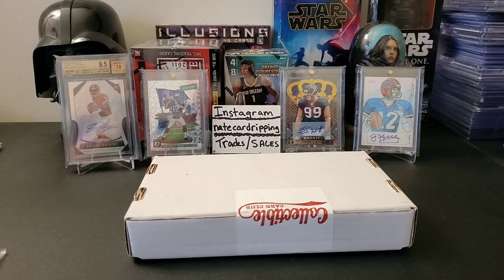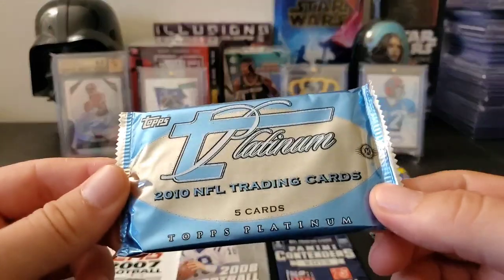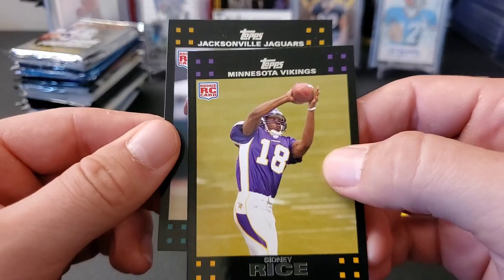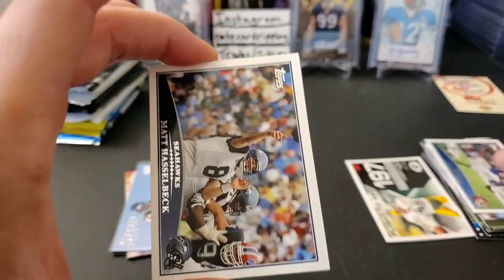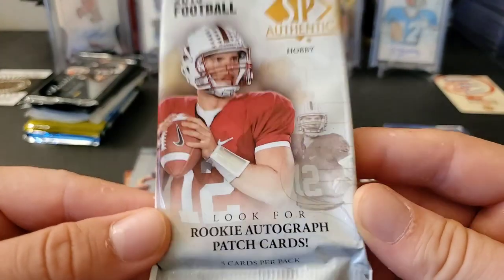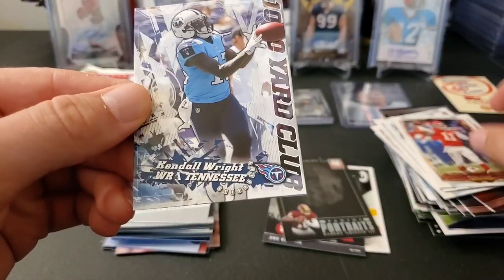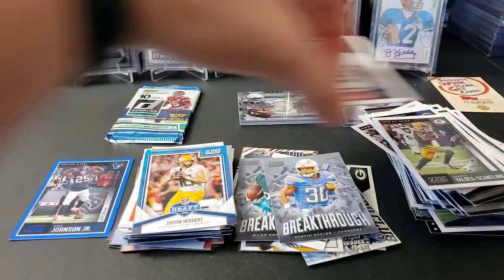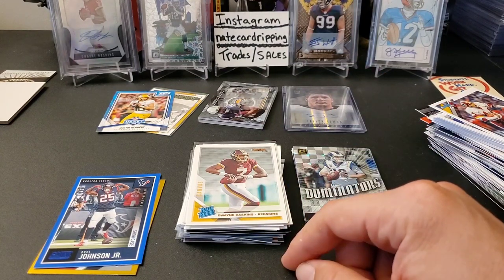☀️July 2020☀️ Collectible Card Club Platinum Football Subscription Box Rip! 2 Hits!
Today I have the collectible Card Club Platinum box. Which guarantees  15 packs. Most of which are hobby packs!

This is a great value ! Check them out at

Instagram CollectibleCardClub